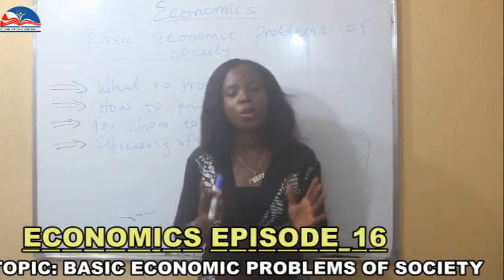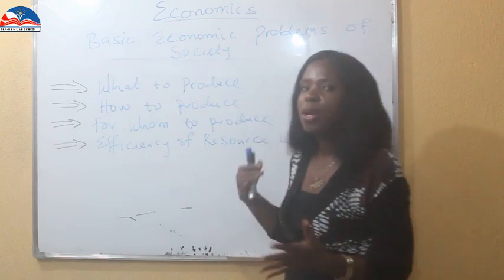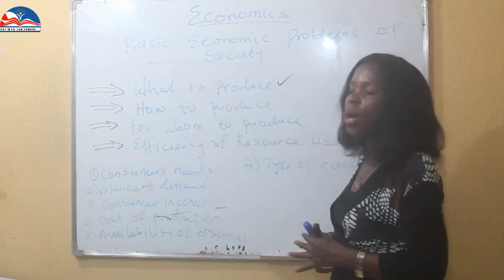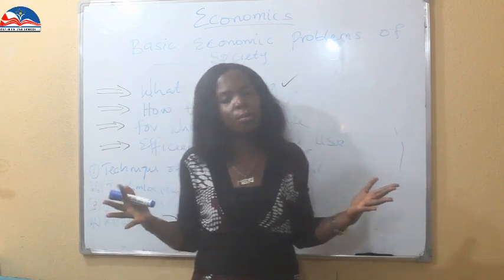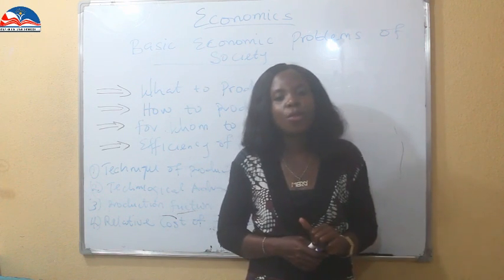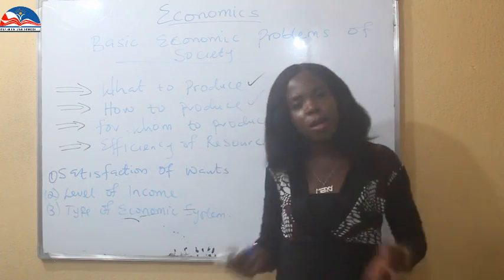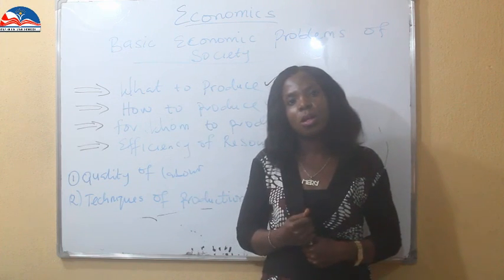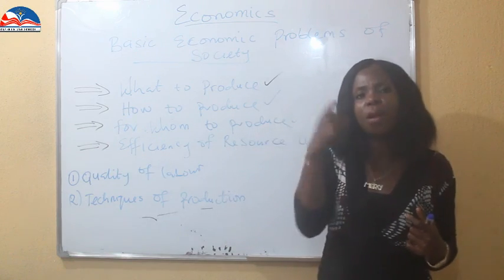Economics. Basic Economic Problems Of Society. Episode 16 SS1